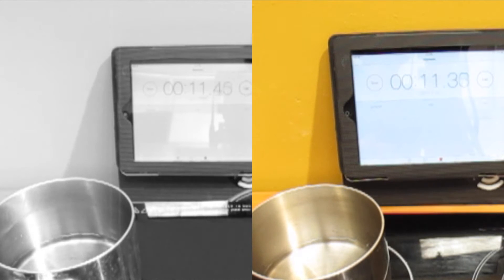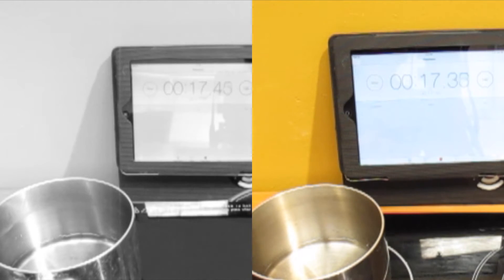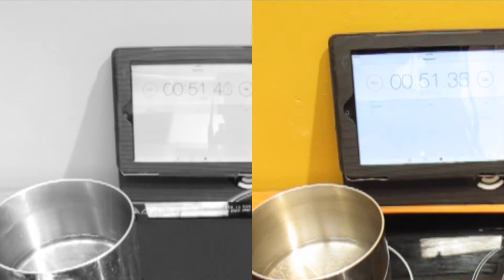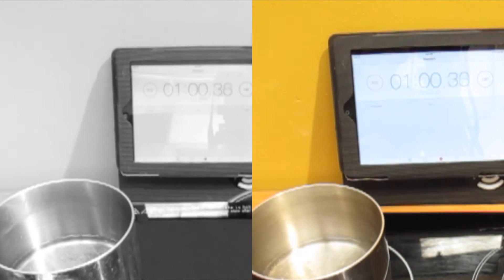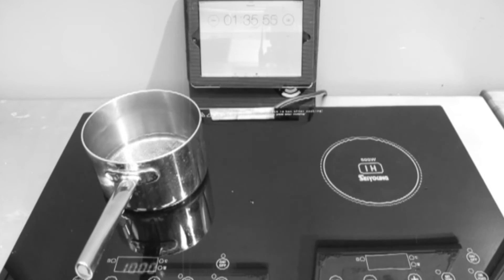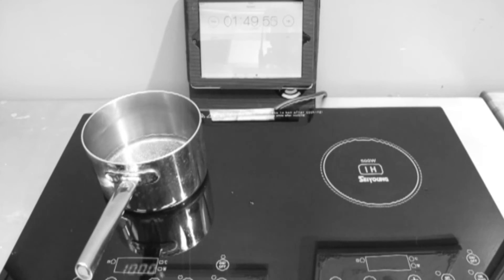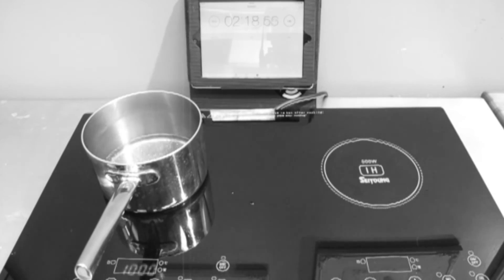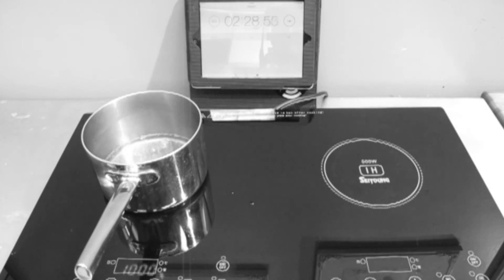True Induction (Power Sharing)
Using the competitor's product we explain how & why our power sharing technology is more efficient than any other induction cook top on the market.